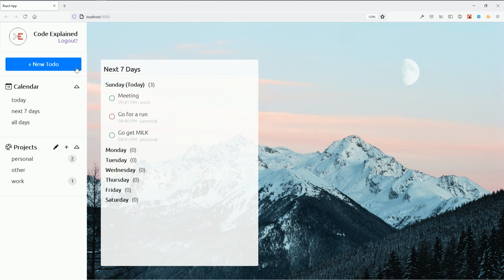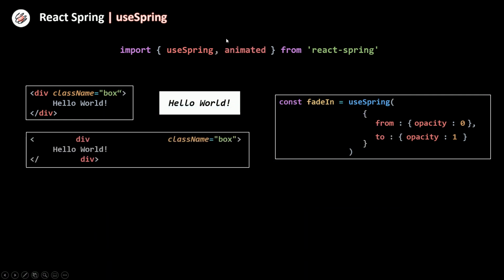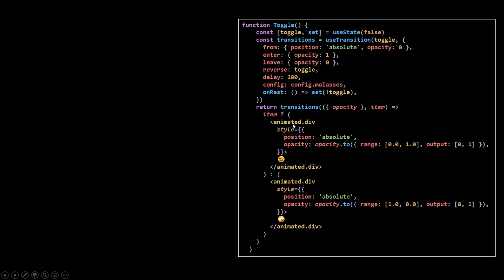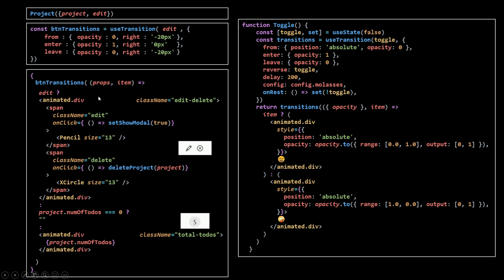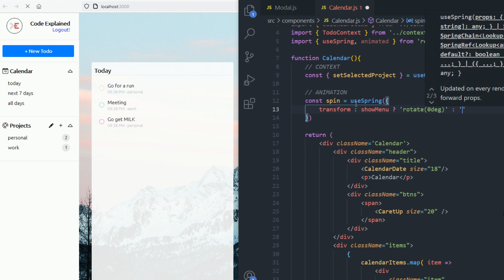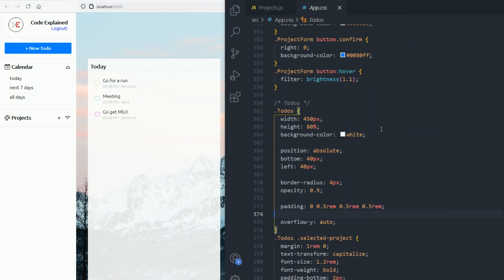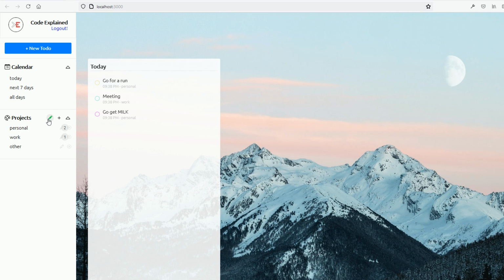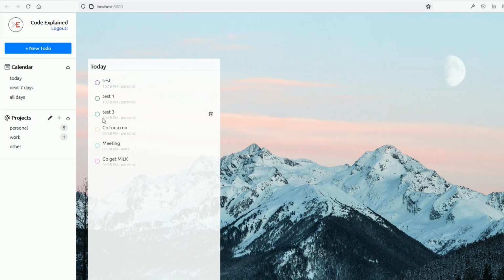Build a TODO app with React and Firebase • Animations With React Spring • PART 24